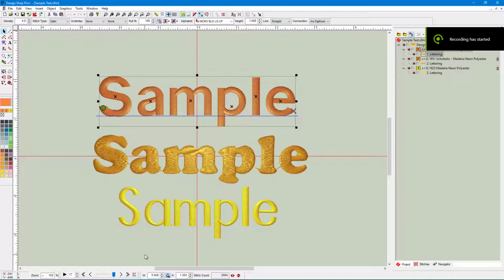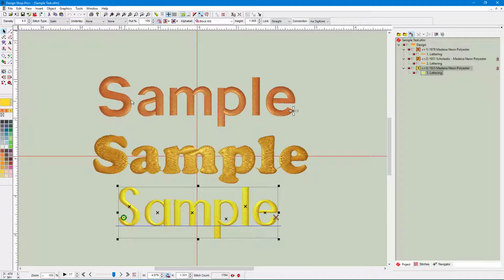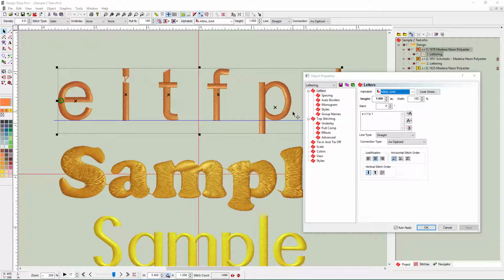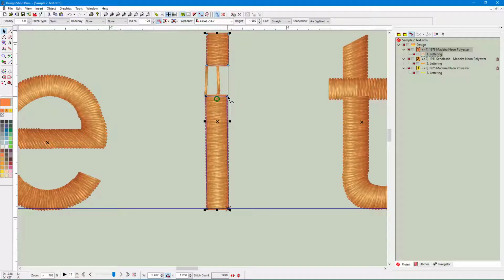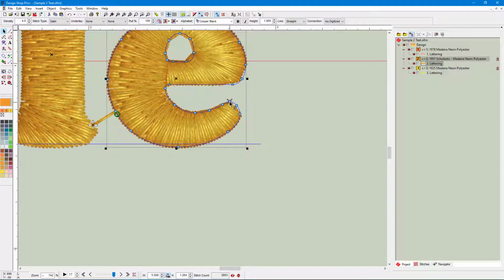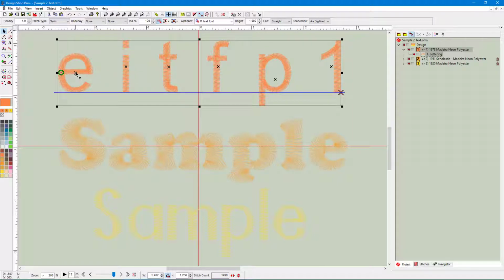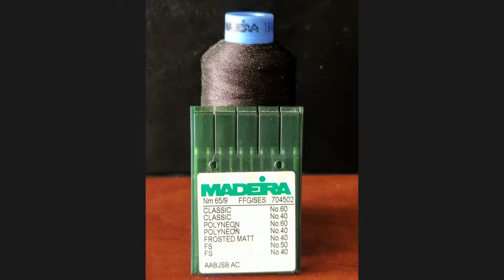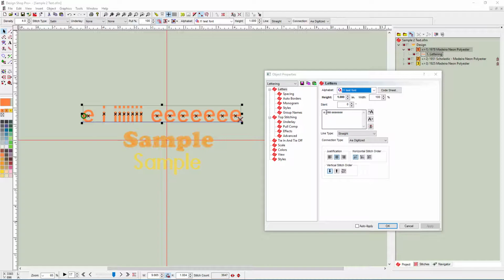Small Lettering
How to do small lettering with Design Shop for embroidery

6:45 - Should have added the use of thinner thread makes a world of differnce

10:20 I didn't realize at first that my ALT key wasn't working in this mode.